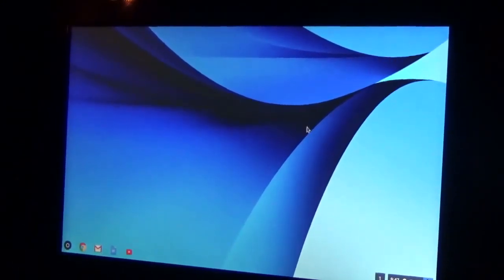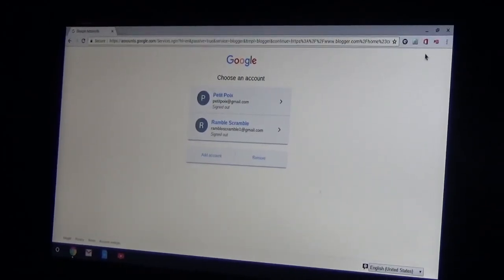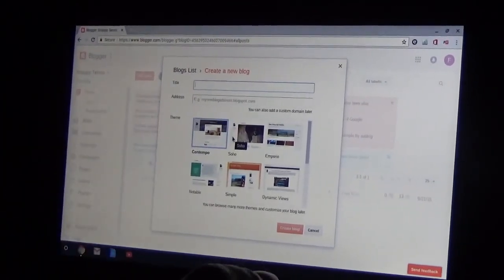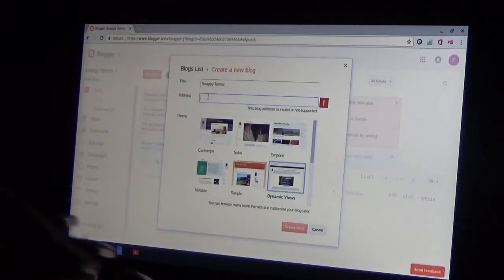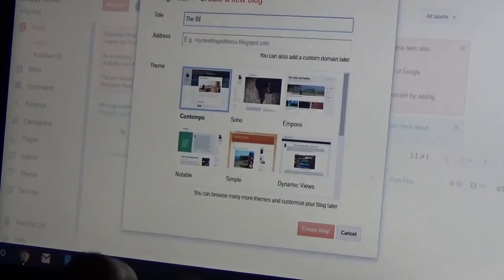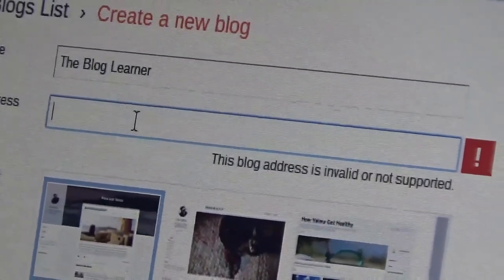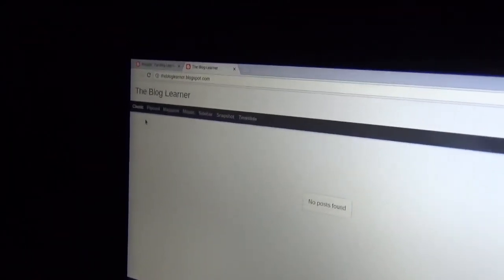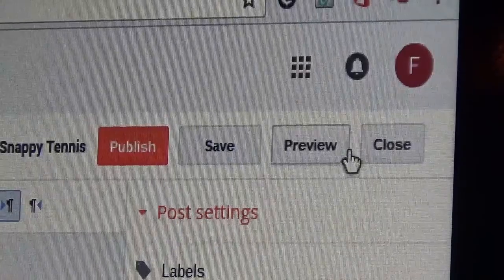Blogging Lesson 1: Create a Blog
Follow along as we create a blog from scratch. . This blogger lesson was bought to you by snappytennis.com.